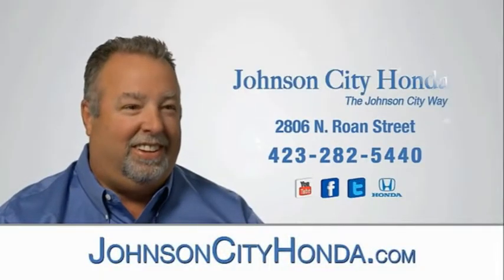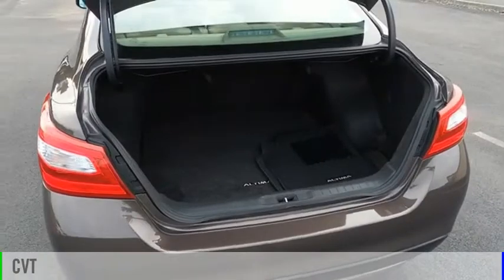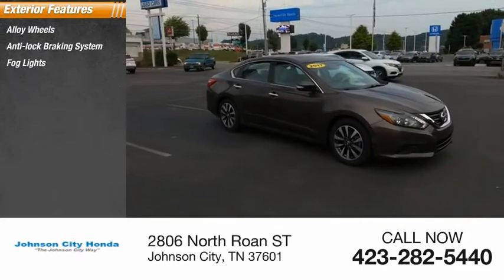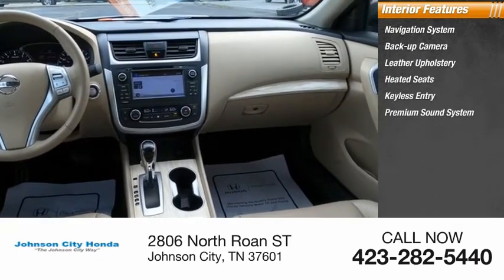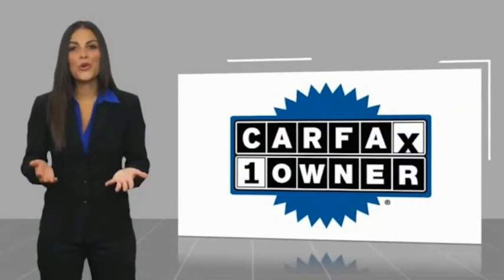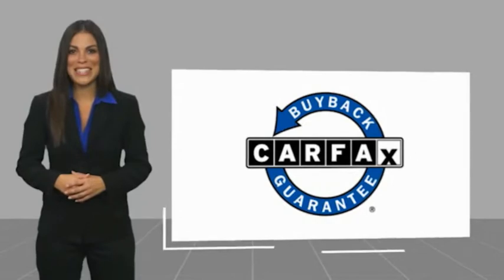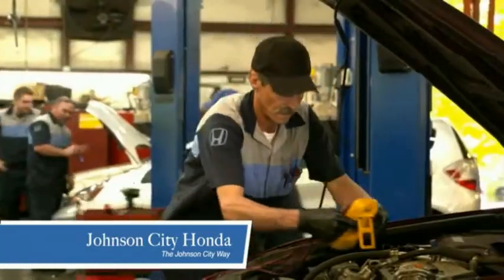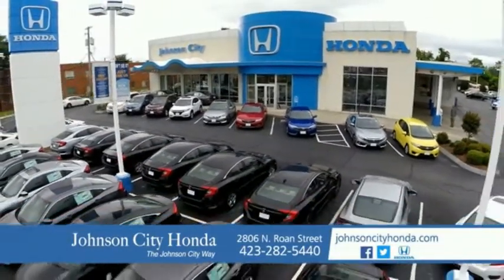2017 Nissan Altima 2.5 SL Used H51435A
2017 Nissan Altima 2.5 SL

Here at Johnson City Honda we strive to bring you the best selection at the best prices. Conveniently located in Johnson City TN. This 2017 Nissan Altima is the one for you. When you leave your car...lock it up easily and quickly with the power door locks installed on this vehicle. Never reach across the car to roll down a window again. this one has power windows. Short legs or long...doesn't make a difference in this car with a easy-to-adjust power drivers seat! Easily adjust the power passenger seat for ultimate comfort and contentment. To help this vehicle look better. It has a nice set of Alloys on it! Keep Cool...It has A/C! Getting comfortable behind the wheel of this one is easy. It has a Tilt Steering Wheel. It also has Cruise Control great for any long distance travels. Also included on this vehicle is a Rear Defroster!! Skip to the next track on your CD player with the Audio Controls on the Steering Wheel. Also includes a Drivers Airbag! Set IT and Forget IT. Set the climate to control to the temperature you want and let IT do the work keeping you comfortable. Smell something burning...you might want to check your seats cause they're heated. Comfortable Front Bucket Seats always make the drive go by quicker. Almost as good as sitting in the recliner...comfortable leather seats are what this one has. On your next romantic drive. open this power sunroof with your special someone and set the mood. If you don't like stopping to ask for Directions. Don't, this vehicle has a Navigation System. Technology just gets better. Back Up Camera is included on this one! Buy and Drive with Confidence. it has ABS! The Privacy Glass on this vehicle adds security for your valuables